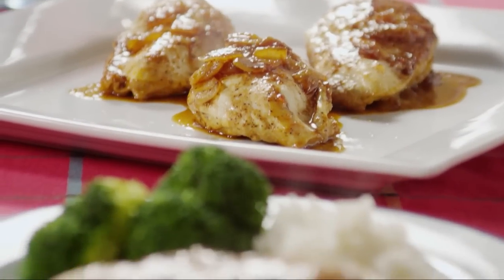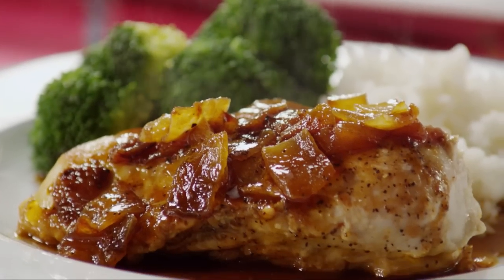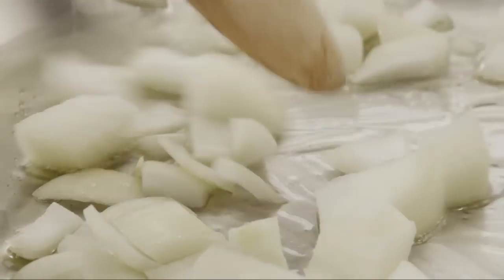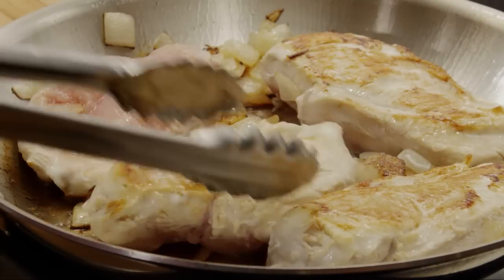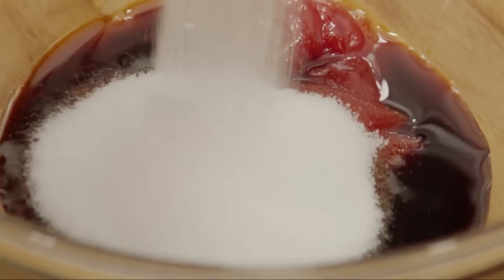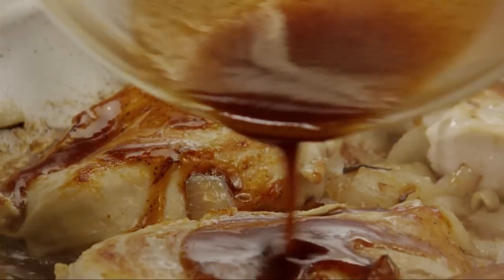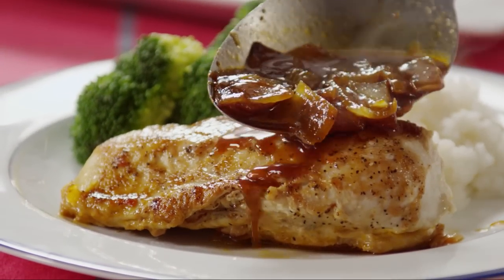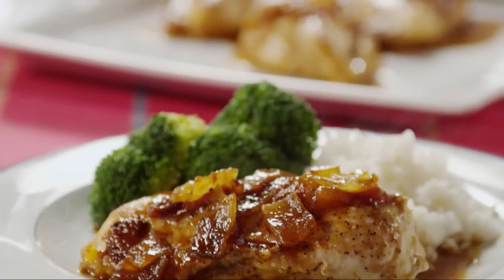How to Make Quick and Easy Chicken | Chicken Recipes | Allrecipes.com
This video shows you how to make a tangy chicken recipe that's on the table in about 30 minutes. It's so quick-and-easy. Chicken breasts simmer with sautéed onions in a simple sauce starring ketchup, soy sauce, lemon juice, and a touch of sugar. Try it spooned over noodles or rice.